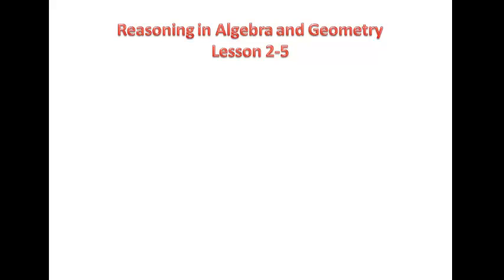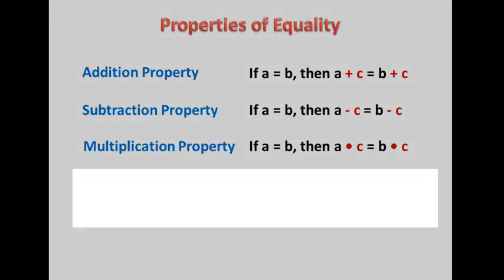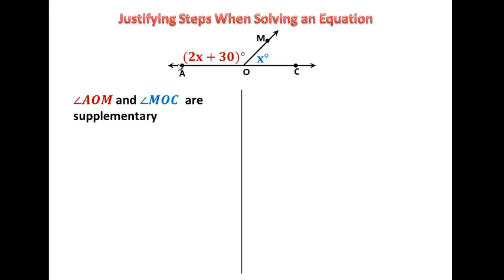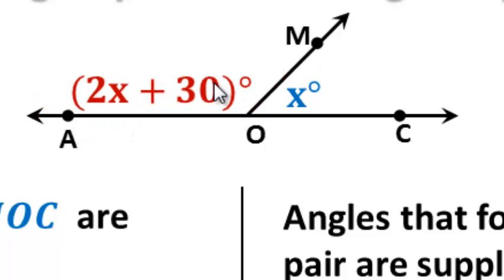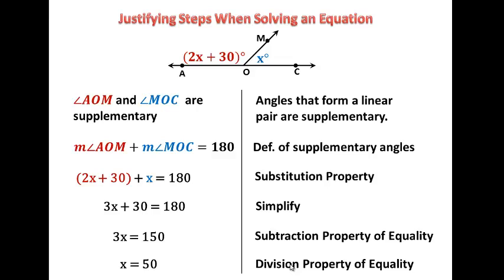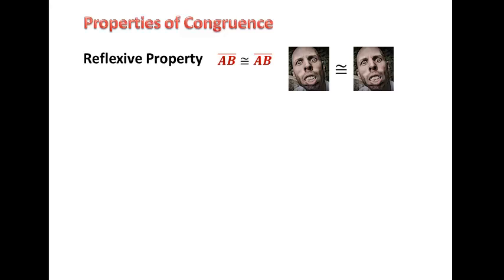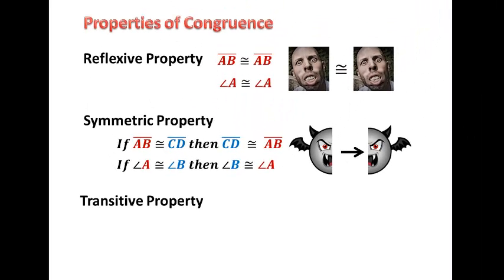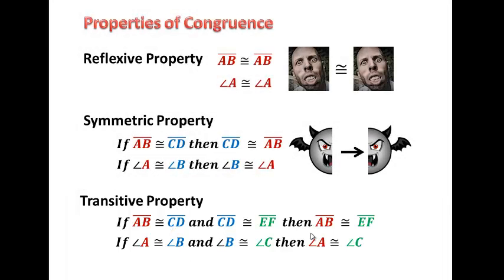Lesson 2 Section 5 Reasoning in Algebra and Geometry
This video describes the properties of Algebra and using those in Geometry.